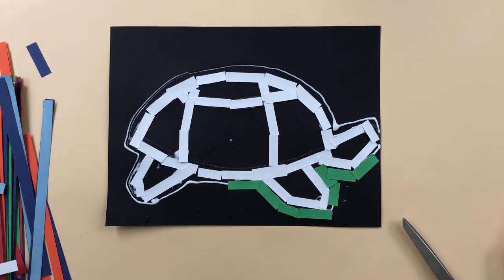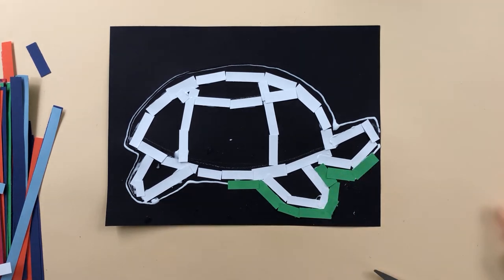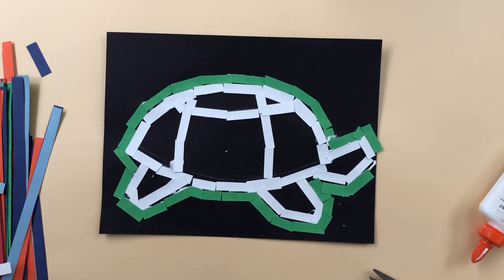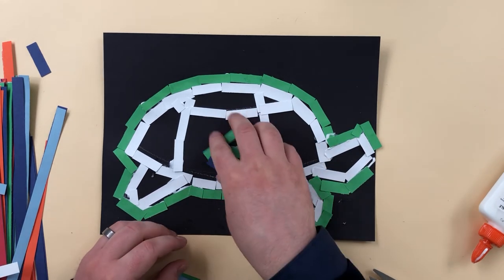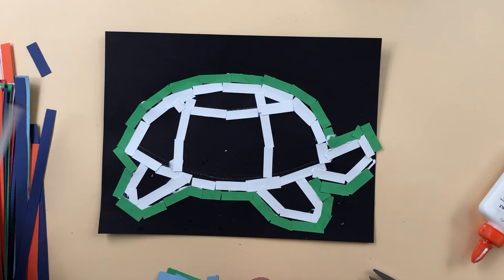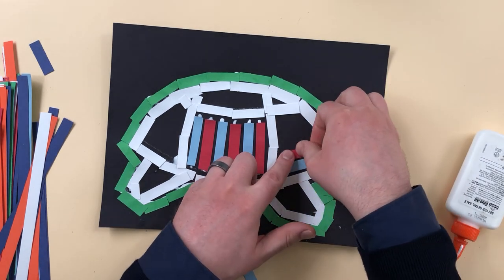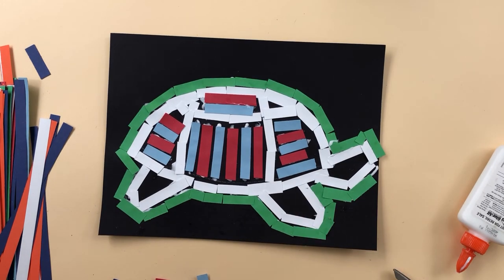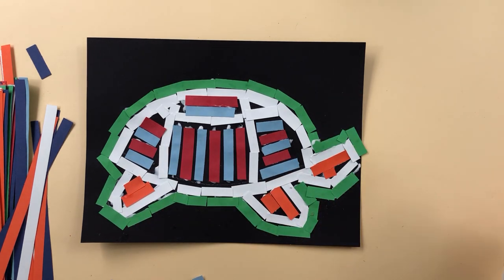Tiger Art with Mr Hinman Kuna Mola Paper Craft Part 3 Fairview Elementary School Art Lesson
This is part 3 of the Kuna Mola Project!